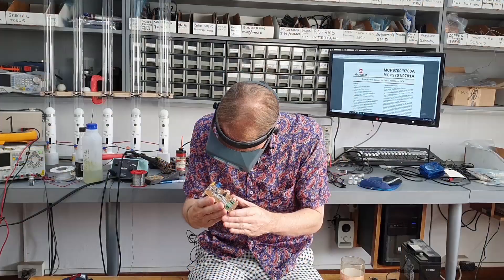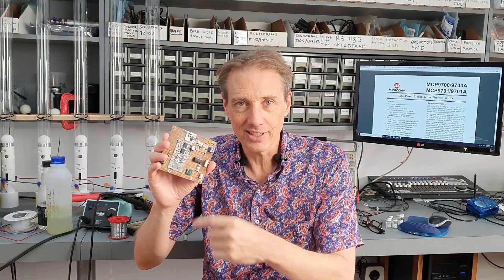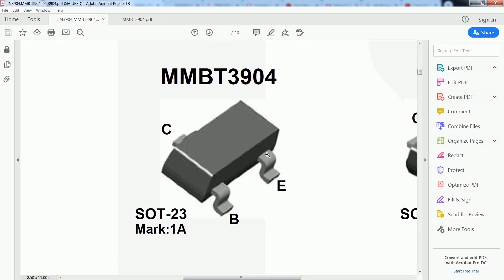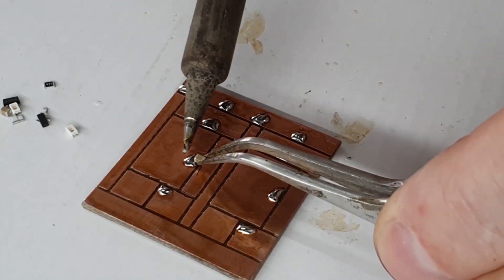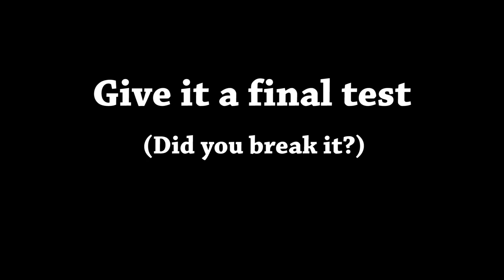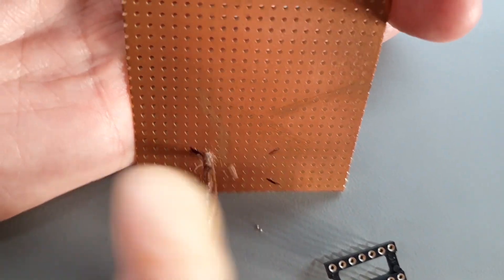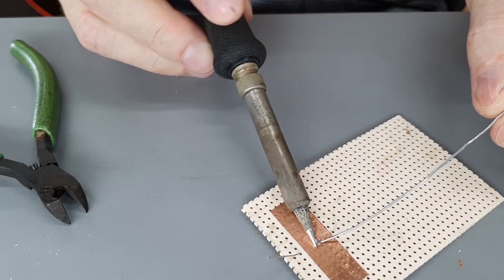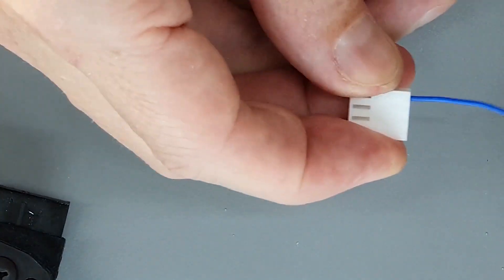Techniques and Strategies for Building Electronic Circuits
Take a deep-dive into smart strategies and methods for building circuit prototypes faster and easier, including a method for making instant surface-mount boards.